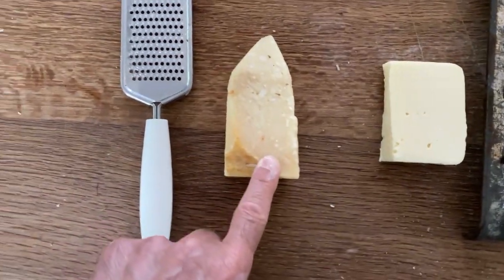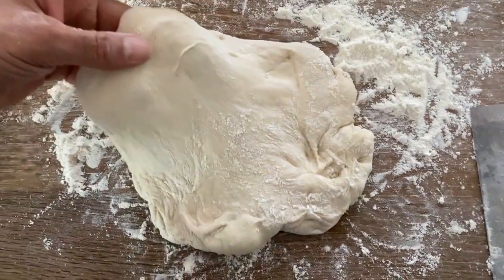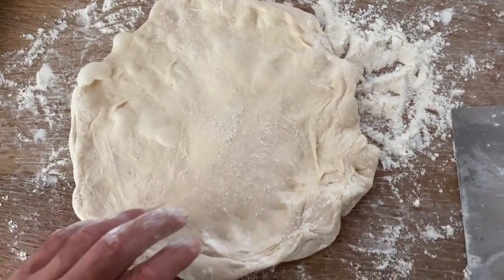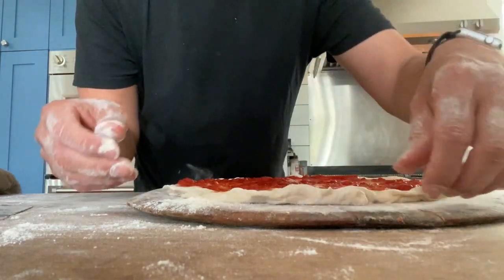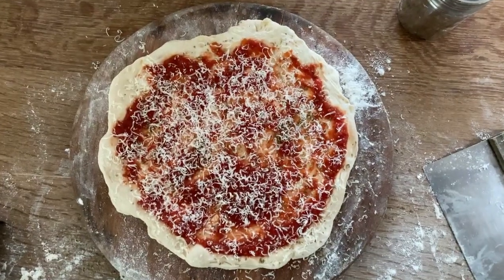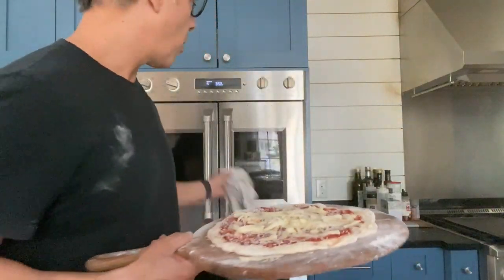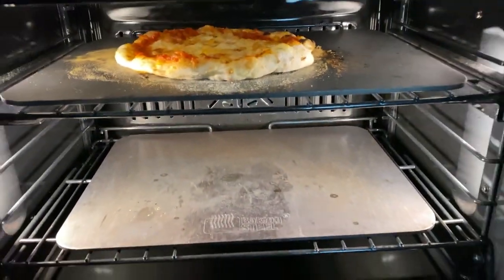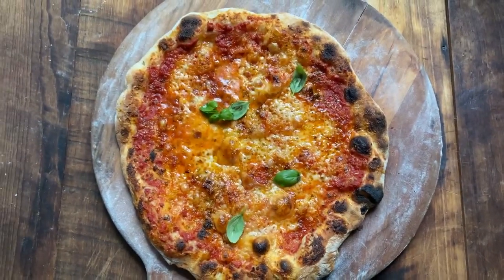How To Make a Homemade Cheese Pizza Video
A homemade cheese pizza made on our Baking Steel.  We use our secret weapon in this pizza video.  Pizza at home gets better and better using our techniques.

Video Correction:  I ended up using 2 Baking Steels in this video.  Around the 3 minute mark I opened the oven and moved to bottom Baking Steel..  The reason was the bottom Steel was a fresh hot spot and I wanted to take advantage to help crisp up the cheese  pizza as efficiently as I could.

If only one Baking Steel was available, that is fine. It would have taking an extra minute to achieve the same result.

For more recipes:  Bakingsteel.com